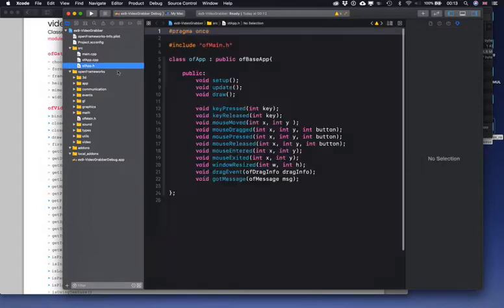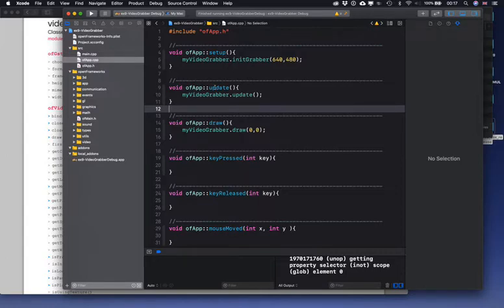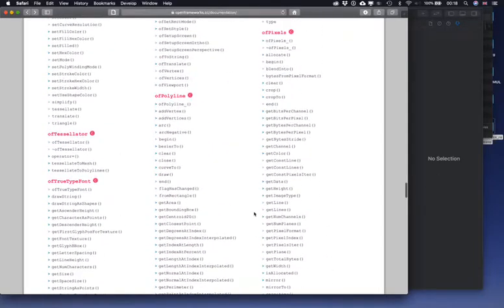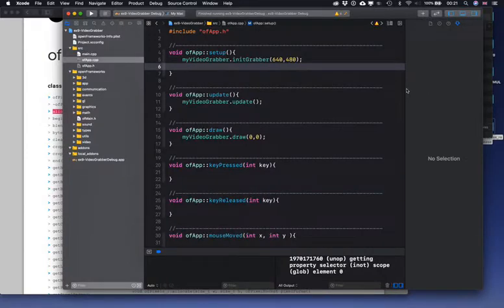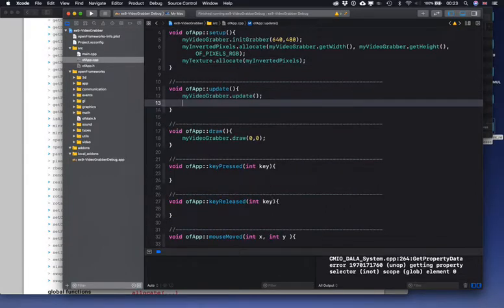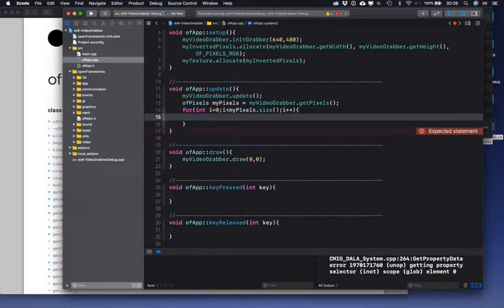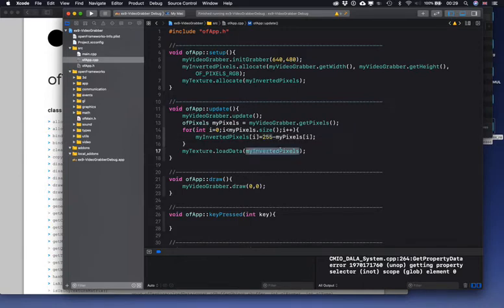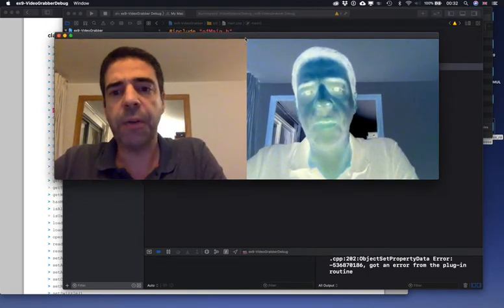Generative Media Coding - ex9 - VideoGrabber